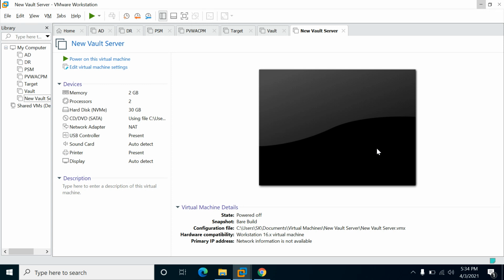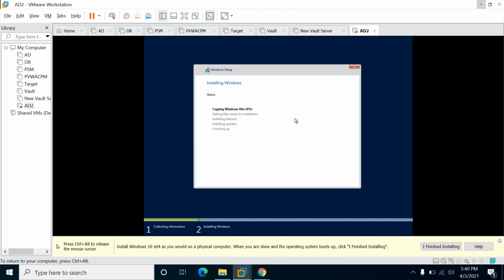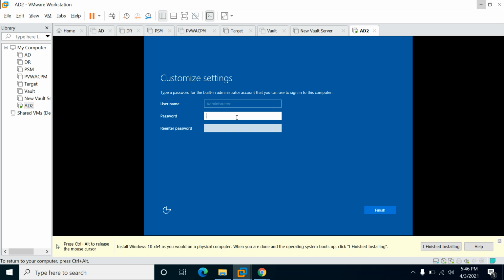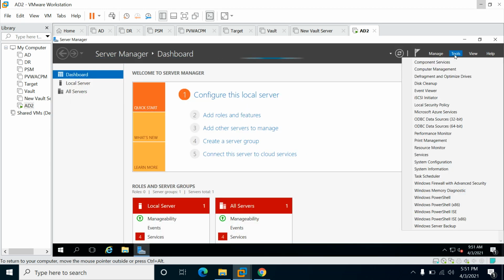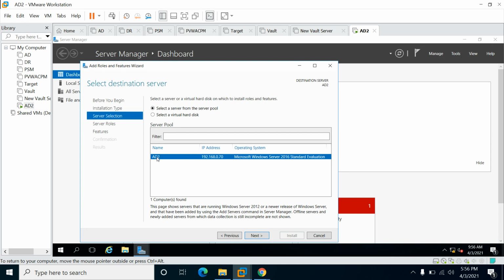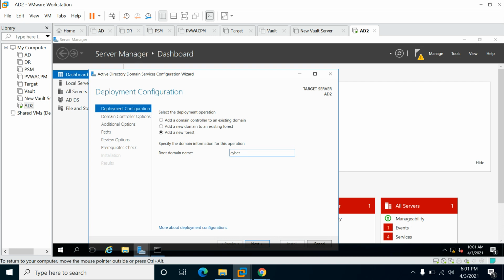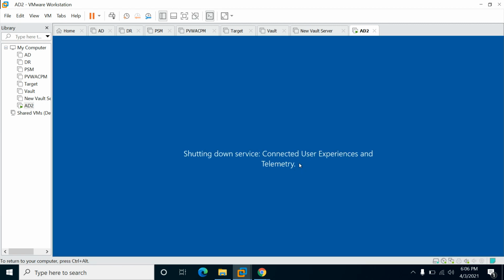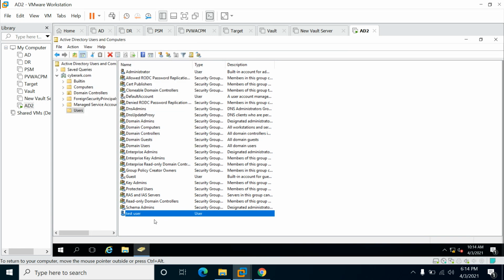Day 1, Active Directory installation on VM before integrating with CyberArk components.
Day 1

Installed Vault server in first video and received good feedback. Received requests from many users to show steps to install VM, AD, Certificates and then integrate with CyberArk.

This video shows the steps from scratch on how to setup VM and install AD on it. Anybody who has very limited understanding of VM and AD, can watch the video and setup lab at home.

Once lab setup is done then we will proceed with next step to install AD certificates  and integrate with Vault server via LDAP integration.